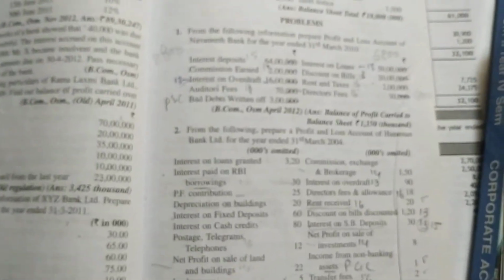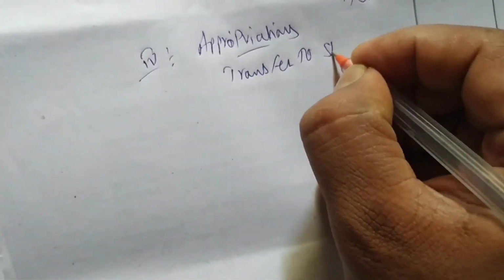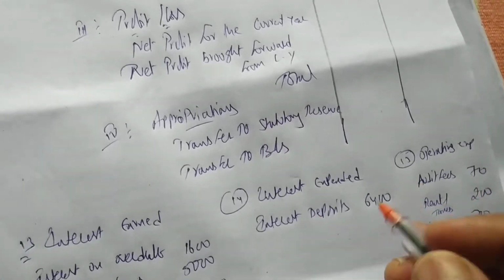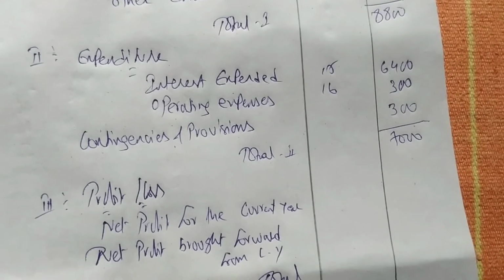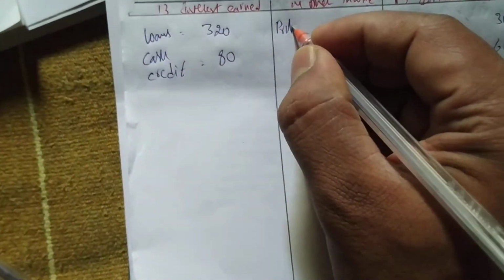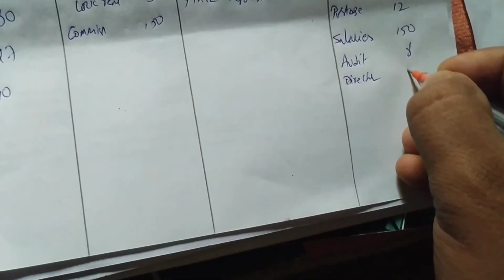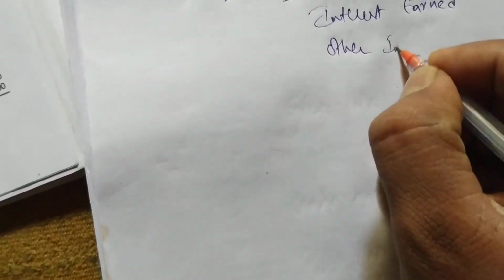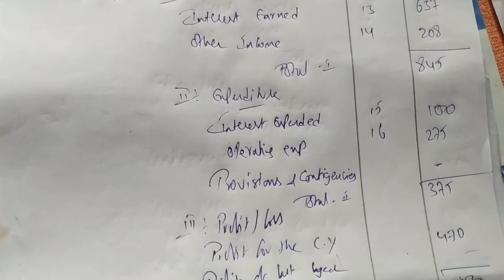Accounting of Banking companies